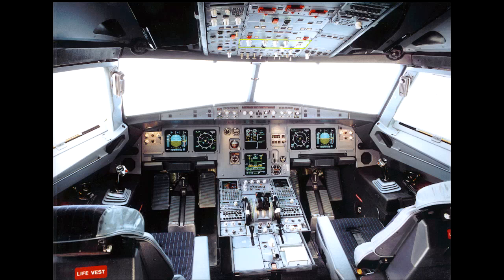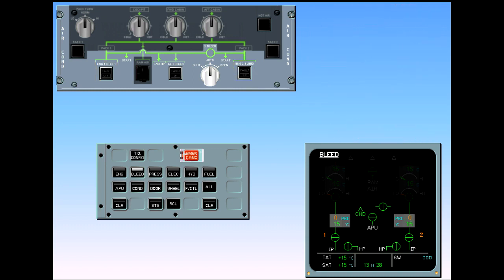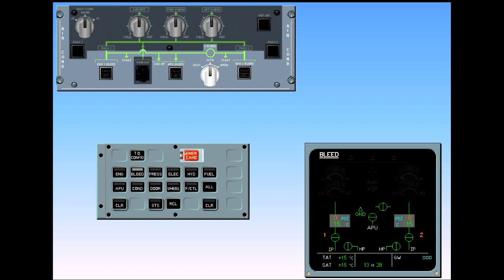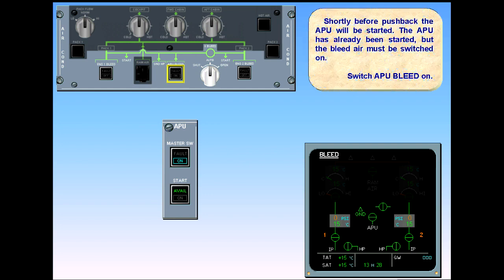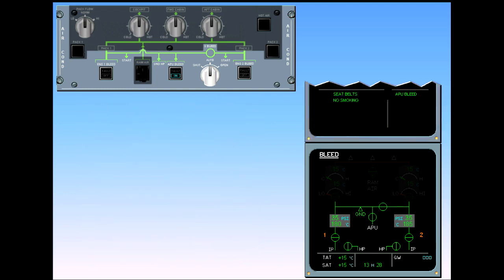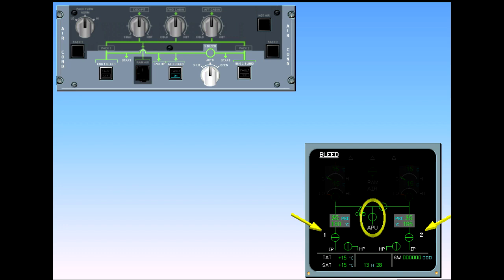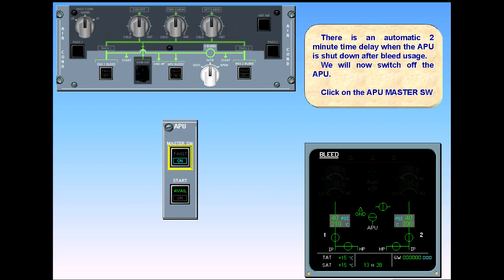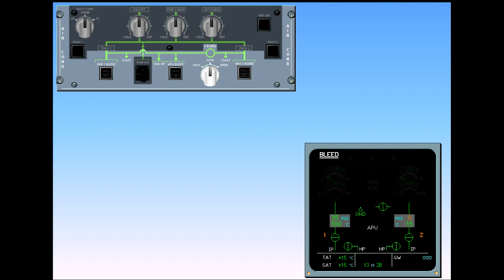Airbus A320 CBT 12 Pneumatic System Normal Operation